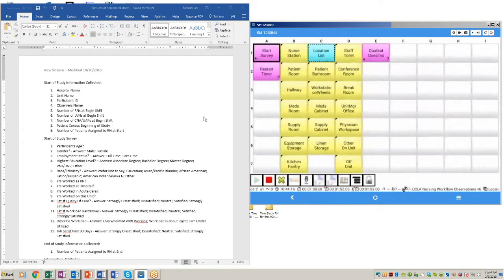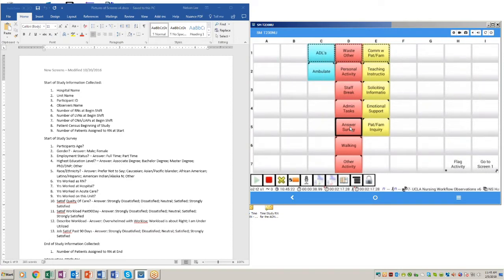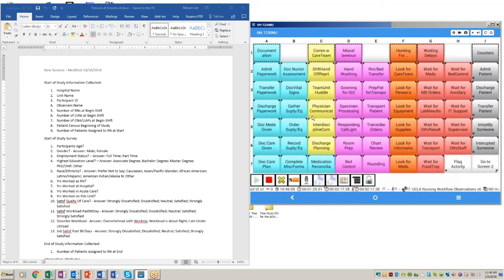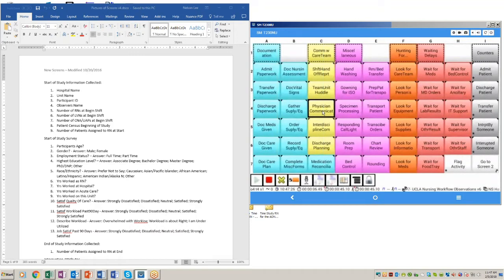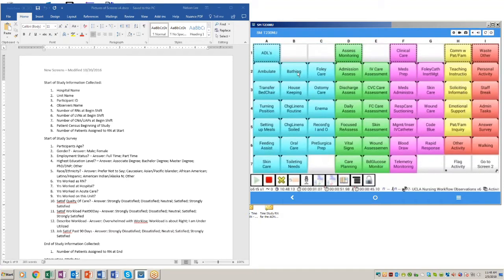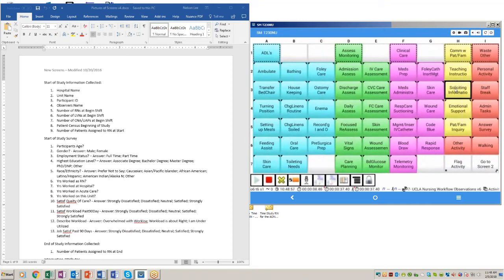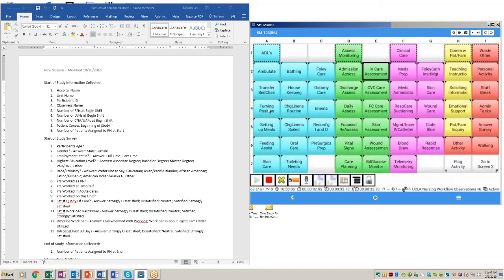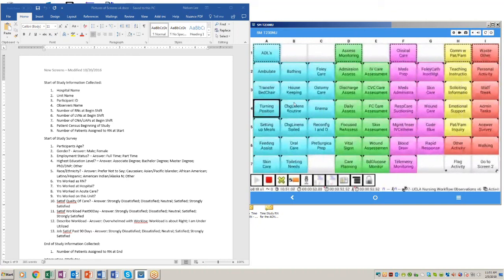UCLA NHF Nurse Workflow Tutorial pt 2 of 4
Tutorial of the Direct Observation Time Study tool for the UCLA NHF Nurse Workflow Study in California.